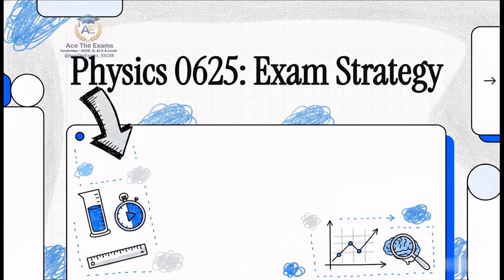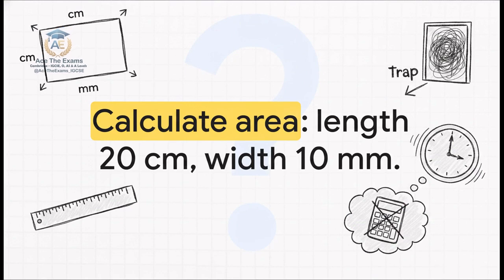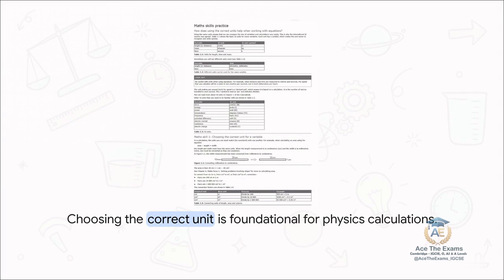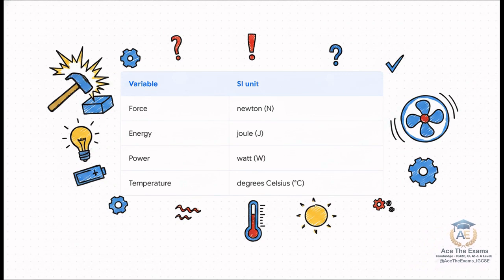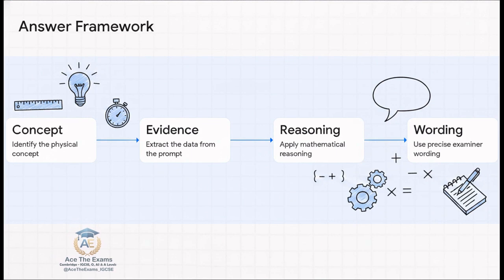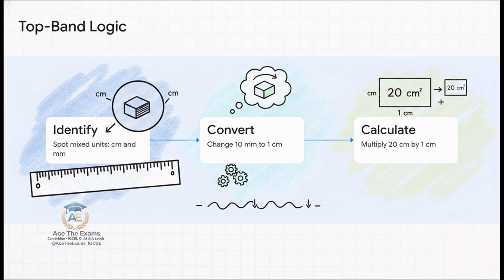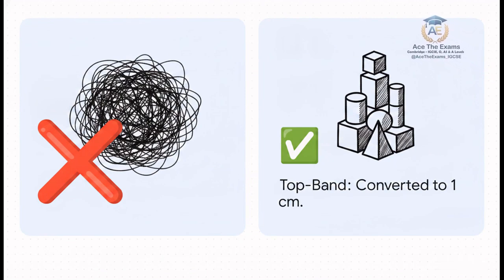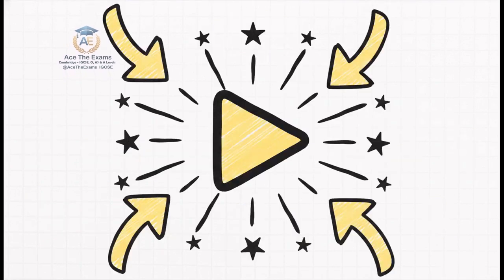Measuring Length Time Volume Density And Uncertainty Common Mistakes Igcse Physics... | Ace The Exam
Measuring Length Time Volume Density And Uncertainty Common Mistakes Igcse Physics 0625 for Physics 0625. This Ace The Exam lesson explains Measuring length time volume density and uncertainty Common Mistakes using exam-focused revision, questions, past-paper practice, mark-scheme understanding and common mistakes.

Primary search query: Measuring length time volume density and uncertainty Common Mistakes IGCSE Physics 0625
Related searches: Measuring length time volume density and uncertainty Common Mistakes Physics 0625 questions, Measuring length time volume density and uncertainty Common Mistakes 0625 past paper